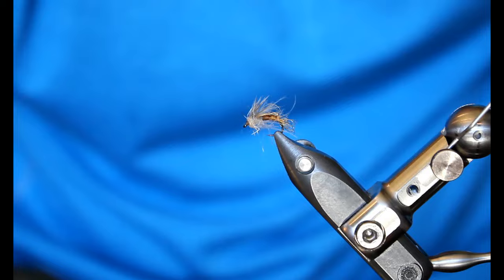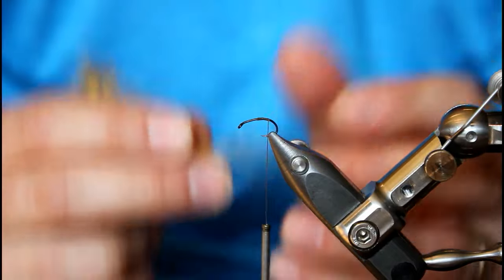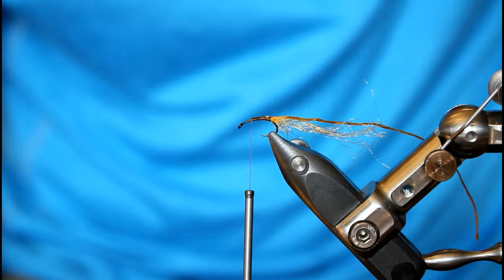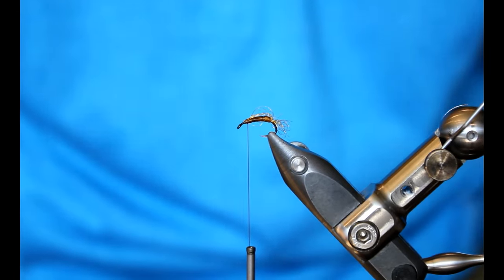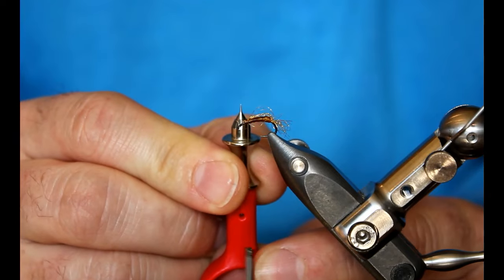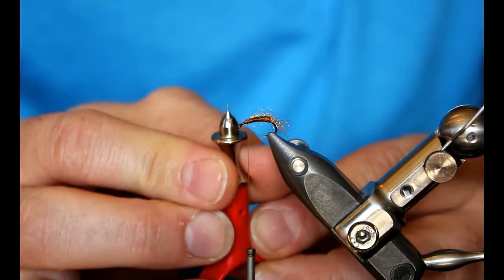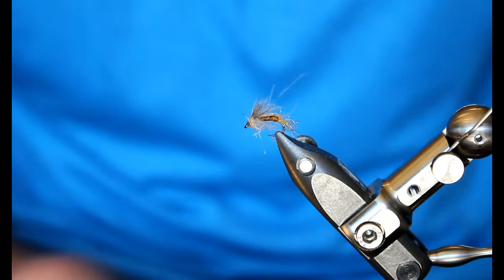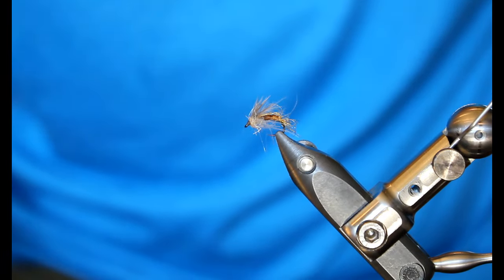Fly Tying: Sparkle Emerger Variant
Gary LaFontaine did an incredible job when creating his Sparkle Emerger, and my variant pays homage to the original.  You'll notice some "modern" materials in this fly, hence why it's becoming a "go to" pattern for me during caddis hatches.  Additionally,  there are some intermediate to advanced fly tying techniques shown in this video, hopefully pushing all of you to be better tyers.  Thanks for viewing and I hope you enjoy this Sparkle Emerger Variant.

Materials:
Hook:  Hanak H333BL; #14
Thread:  UNI 6/0; Camel
Pupal Shuck: Antron; camel
Body: UNI-Flexx; Camel
Legs: CDC; natural
Wing: Hen fibers (Alsdorf Genetic)
Thorax:  Tan dubbing

Let me know what you think of this pattern, and if it's one you will tie or fly fish with.

Fly fishing for beginners can be difficult at first, thus be sure to stick with it and ask others for advice.  If in the need for some helpful tips and other fly tying and fly fishing information, be sure to check out my "Trout and Feather" accounts on Facebook and Instagram...